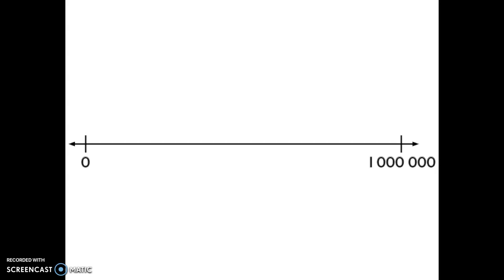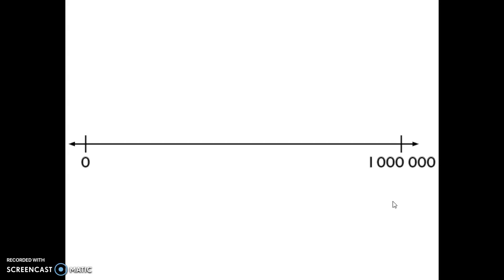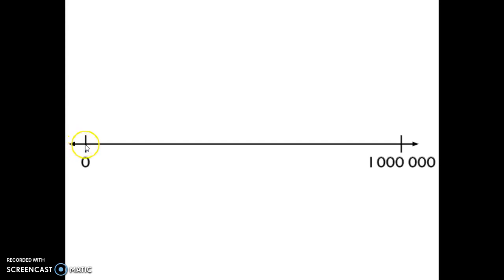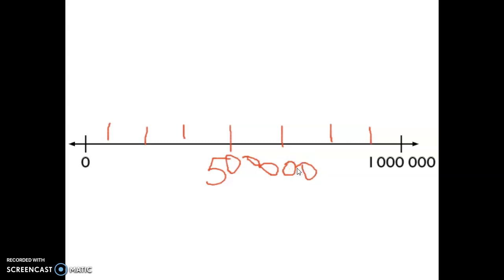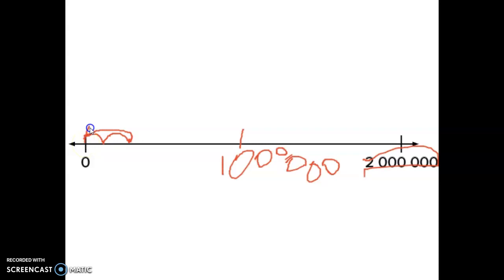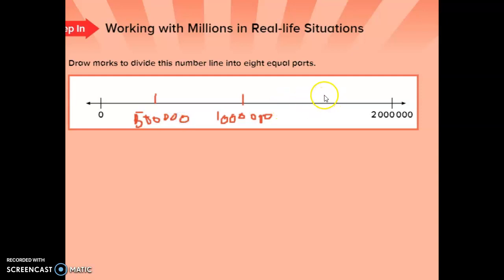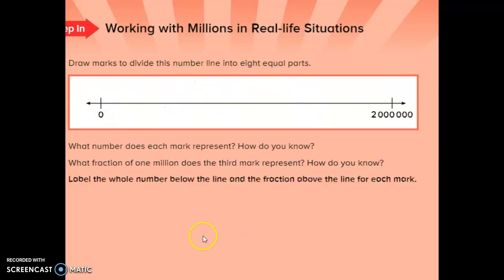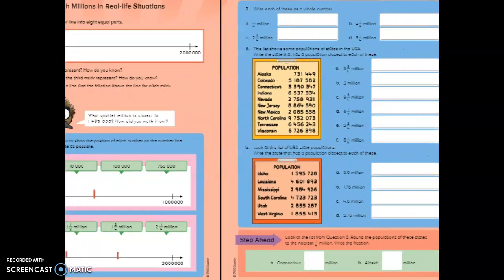Year 5 Stepping Stones Lesson 9.7 Working With Millions in Real Life Situations